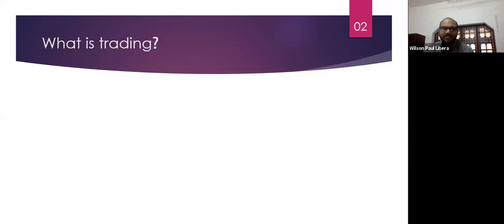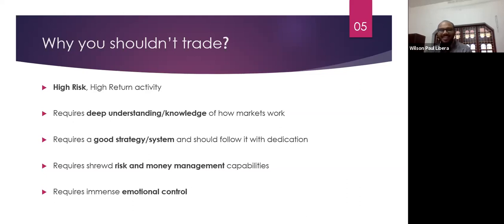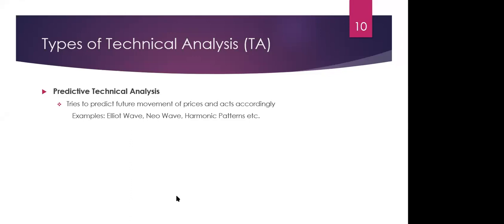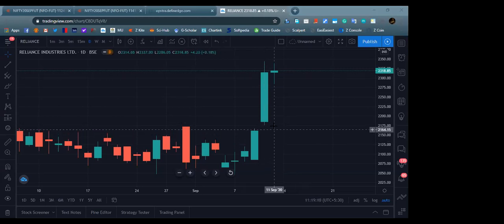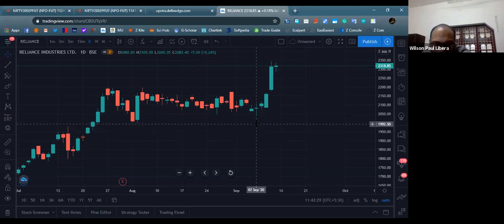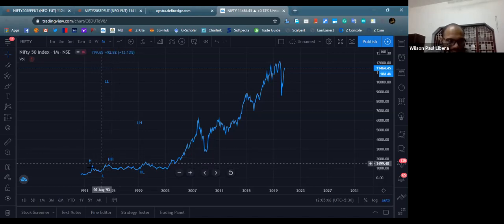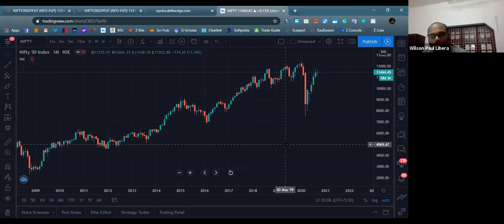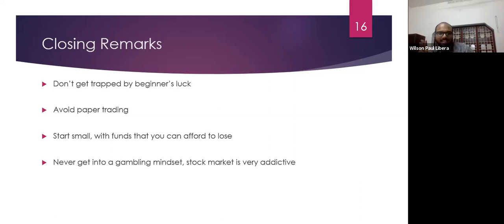An Introduction to the Technical Aspects of Trading and Investment - Expert Talk - PACE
This video is of the expert talk conducted by the Centre for Management Studies and Research, P A College of Engineering, Mangalore. The subject of the expert talk is "An Introduction to the Technical Aspects of Trading and Investment". The session was taken by Mr. Wilson Paul Libera.